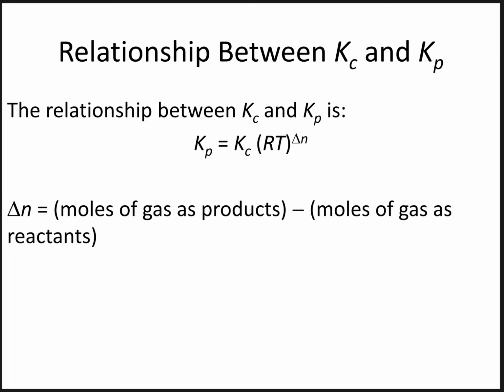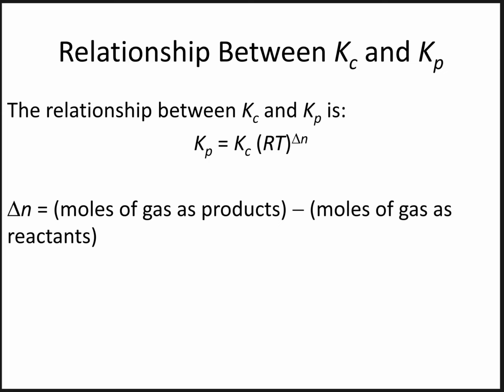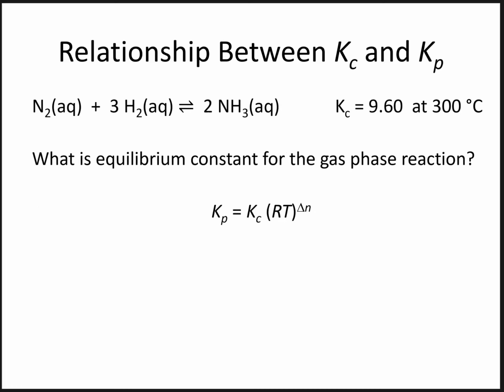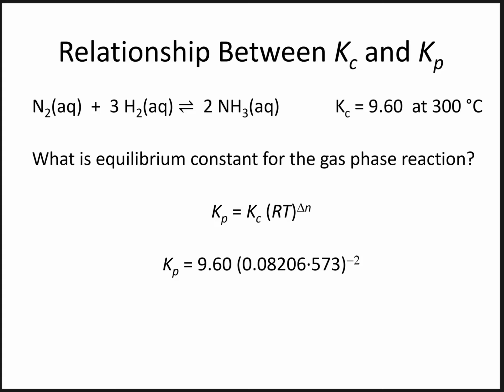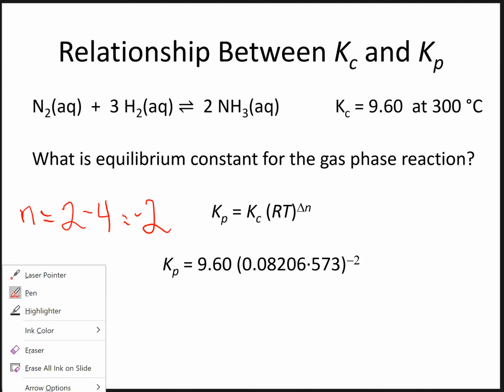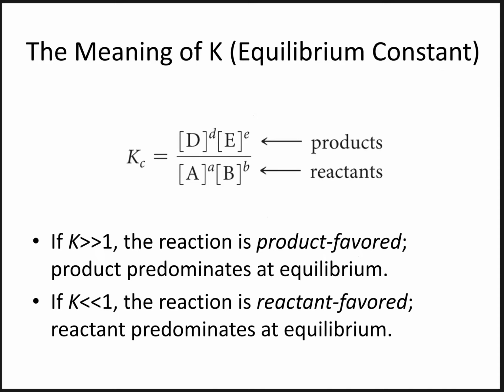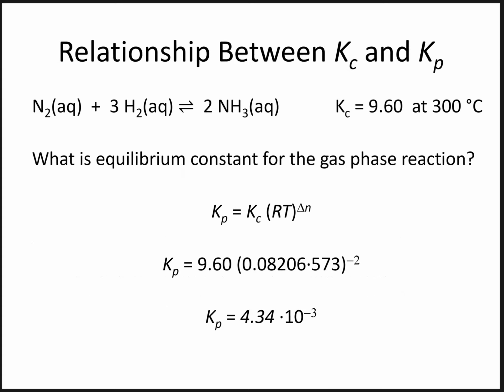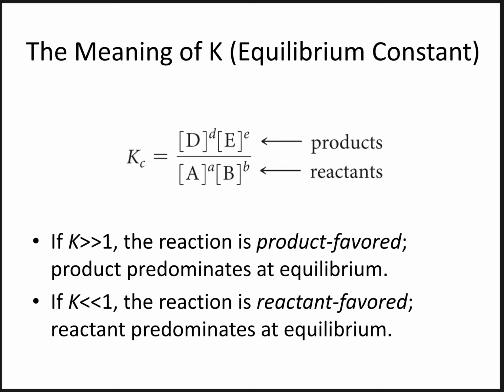Ther Meaning of K